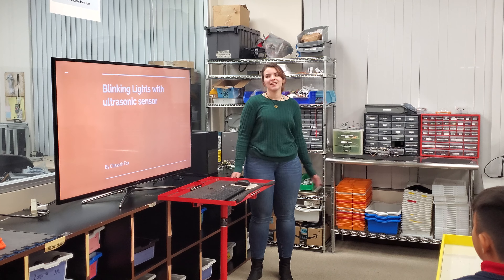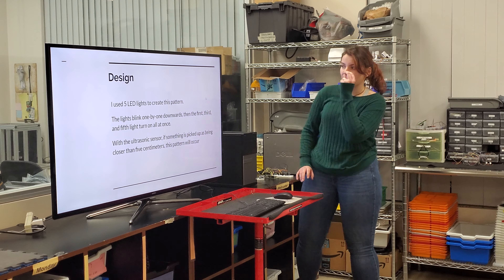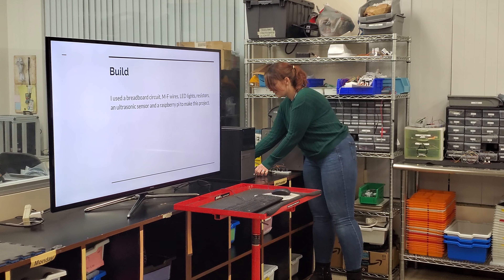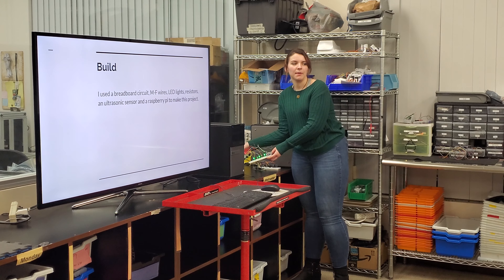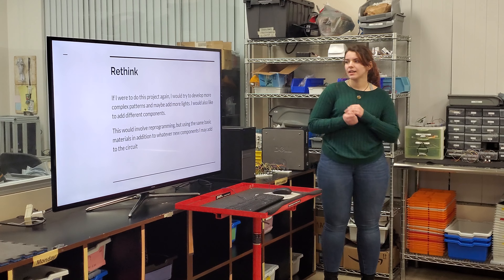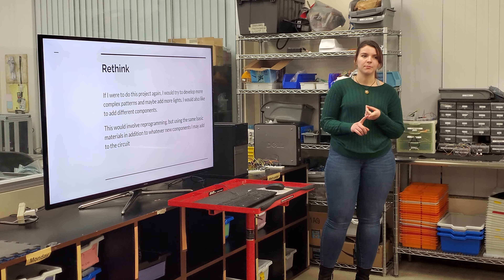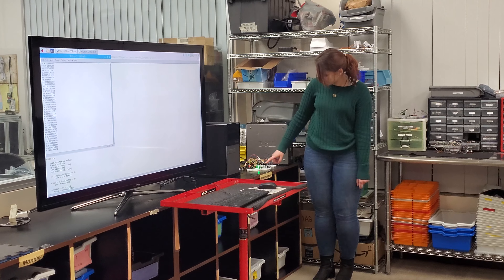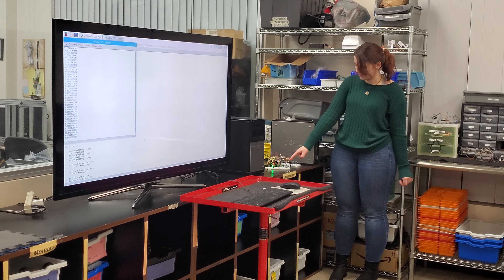Chessah F : Mentor Project Fabologie